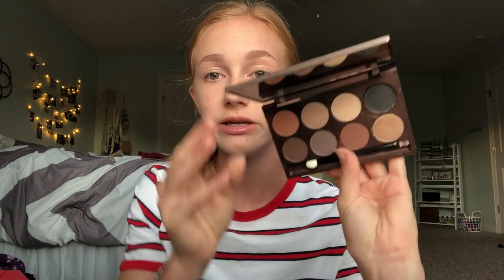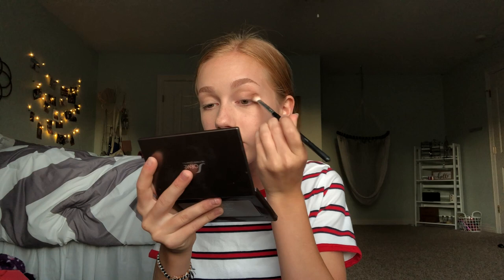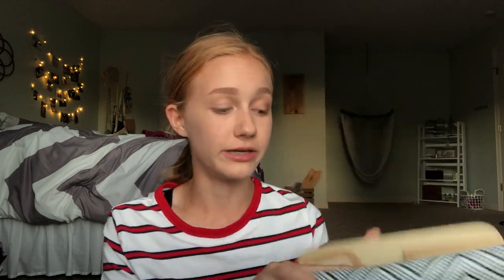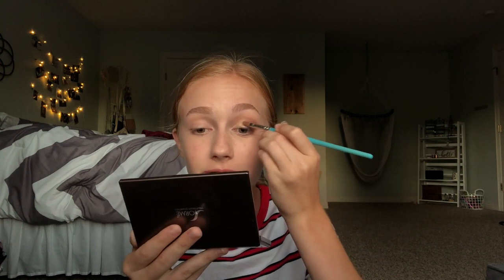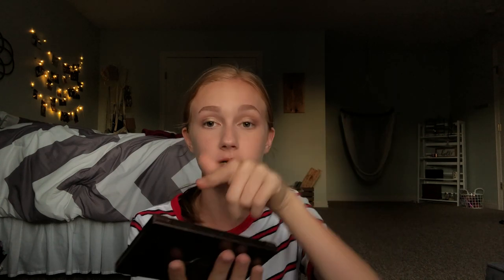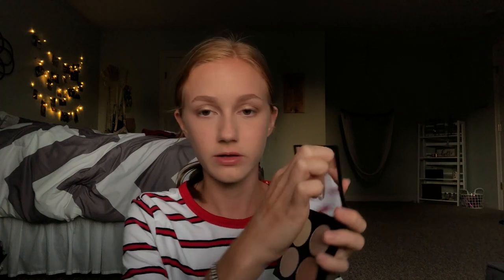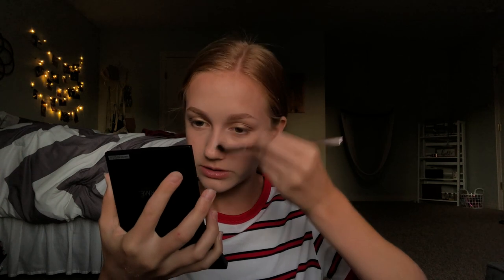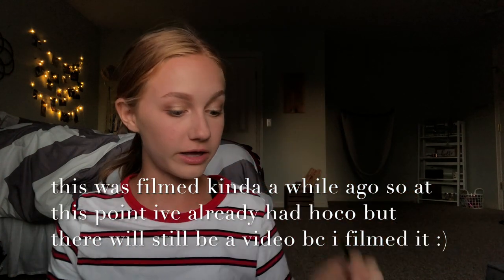GRWM/DOING MY MAKEUP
hey guys!

I am so so soooo sorry for being gone so long and this definitely isn't the greatest comeback video, but I PROMISE the upcoming videos will be better and im so excited for you to see them!! also, this video was filmed a couple of weeks ago which I am very sorry about :(( I love each and every one of you so much and I hope you enjoyed anyway!!

eyeshadow palette:
I received this product complimentary from Sorme .

brush sets:
I received this product complimentary from miracos. Not valid with any other offers, sales, or discounts.

I received this product complimentary from miracos. Can not be combined with any other offers. No cash value.

FAQs:
Age: 14
Camera: iPhone X (back camera usually)
Editor: iMovie (on MacBook Pro)